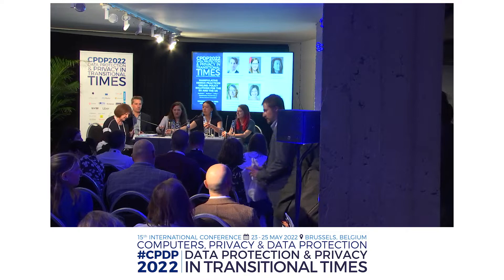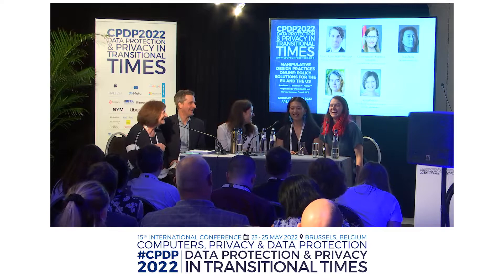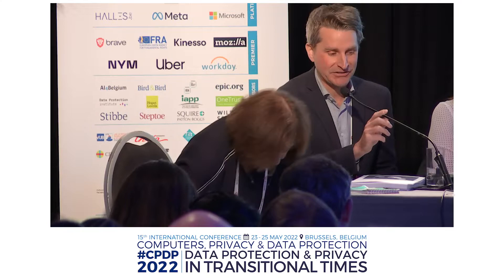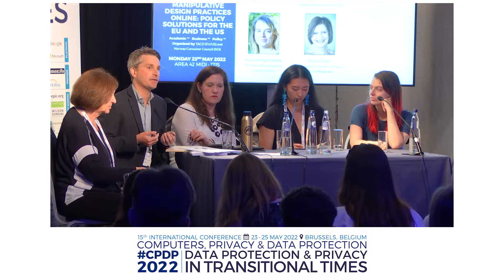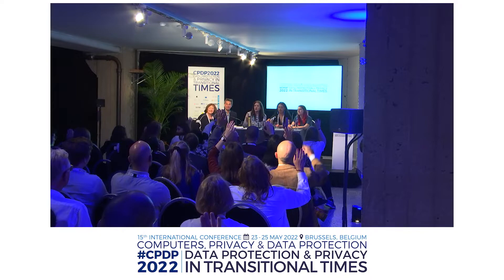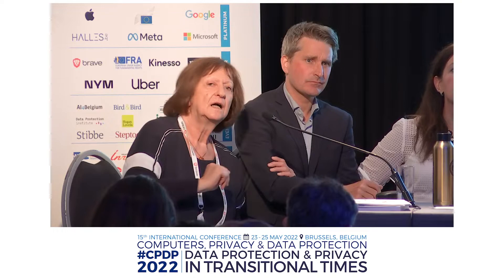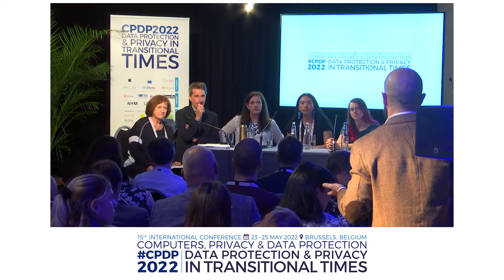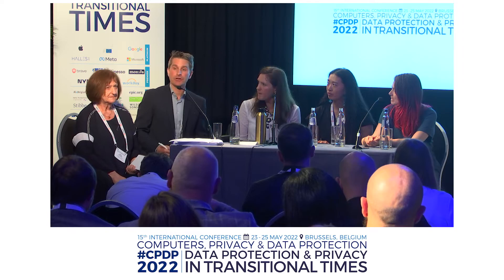MANIPULATIVE DESIGN PRACTICES ONLINE: POLICY SOLUTIONS FOR THE EU AND THE US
Organisation:  TACD (EU/US) and Norway Consumer Council (NO)

Time: 17:15 - 18:30  on 23 May 2022 - Area 42 Midi

Deceptive design practices, or ‘dark patterns’, are used to make consumers take actions against their own interests, to the benefit of companies. Common privacy-invasive dark patterns include hidden default settings that maximise data collection, ambiguous language designed to confuse, and consent flows that push toward certain choices. Such practices are particularly damaging in the context of the surveillance economy, when used by the large platforms to increase their market power. The harms caused by dark patterns are not distributed evenly and have a higher impact on people in vulnerable situations, those with low incomes, children, the elderly, or those with disabilities. Existing policies, such as the GDPR in the EU or US FTC’s section 5 regulations, are not fully equipped to deal with manipulative design practices at scale. However, legislative
initiatives are taking place on both sides of the Atlantic.
• What are the drivers/business objectives of ‘dark patterns’?
• How can dark patterns impact individuals and society generally?
• What policy solutions are needed internationally to deal with such practices?
• Will (and how) AI technologies affect dark patterns in the future?

Moderator: Anna Fielder, Transatlantic Consumer Dialogue (EU/US)

Speakers:  Finn Lützow-Holm Myrstad, Norway Consumer Council (NO); Commissioner Rebecca Slaughter, Federal Trade Commission (US); Kat Zhou, Design Ethically (SE); Kim van Sparrentak, Member of the European Parliament (EU)